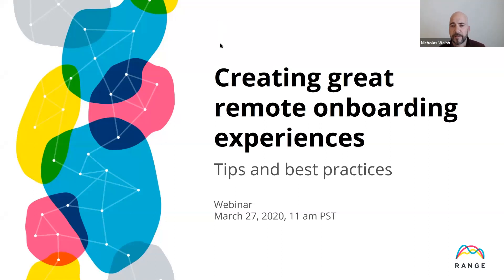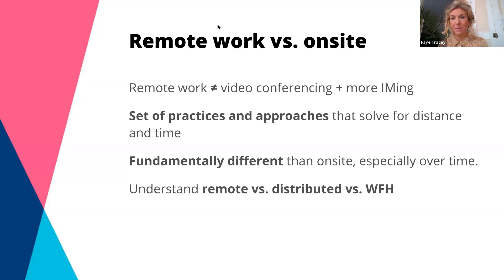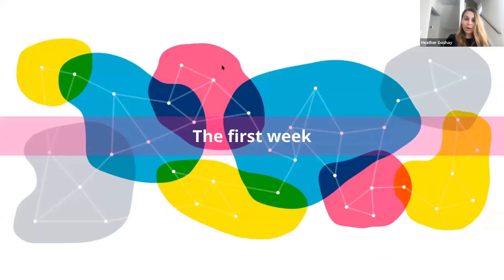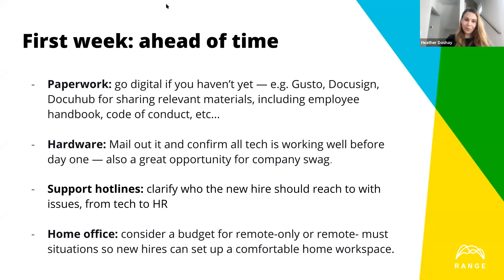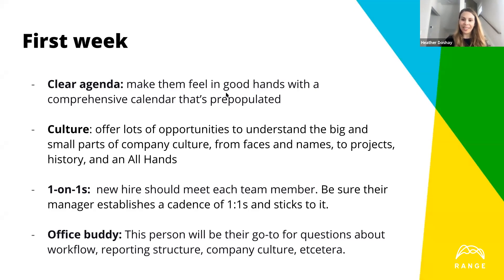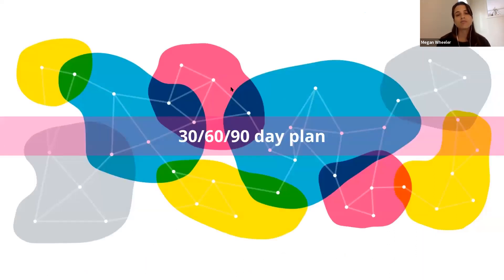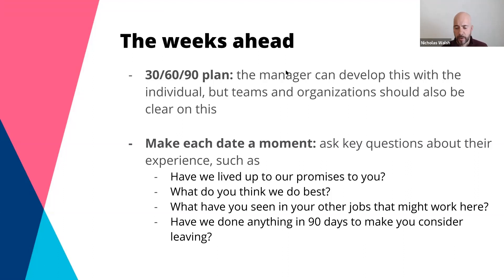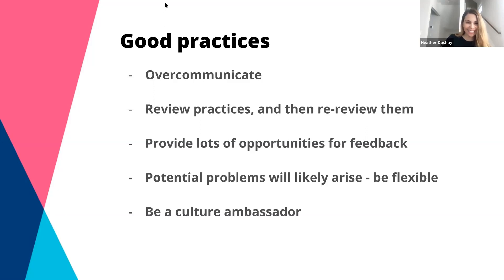Creating Great Remote Onboarding Experiences (Webinar)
Onboarding new hires hasn’t stopped with COVID19, it’s just gone remote. But going remote is much more than switching to video conferences and increasing your IMing. It requires a new set of practices that ensure business continuity and a great experience for your new hire.

Your host for this webinar is Range CMO Nick Walsh. He is joined by Faye Tracey of Robert Walters, Megan Wheeler of LifeLabs Learning, and Heather Doshay of Webflow as they discuss how hiring managers can make the shift to onboarding remotely — principles, practices, and tips — so new team members have a smooth start even when heading into headquarters isn’t an option.